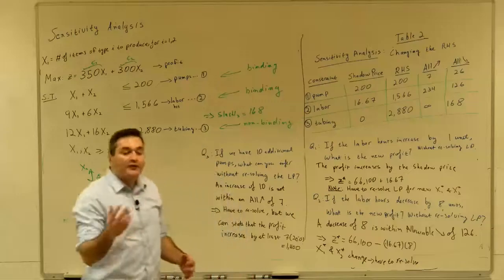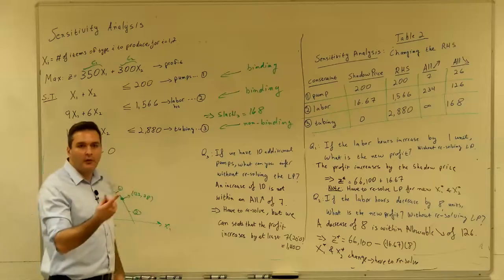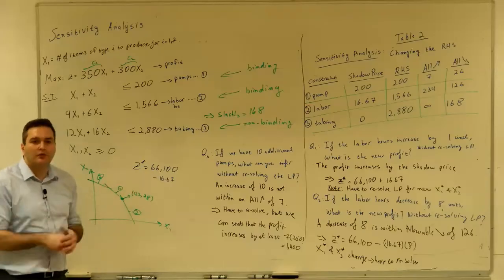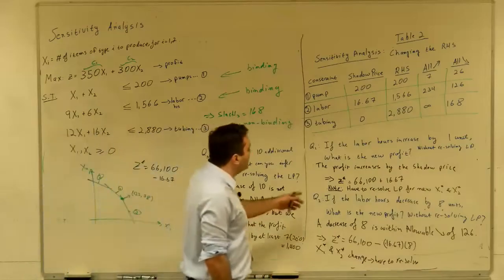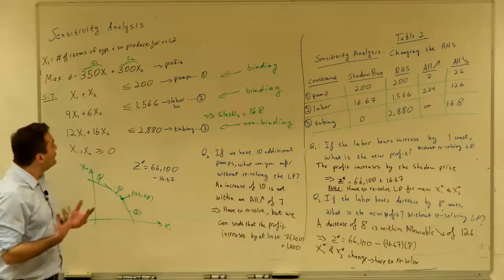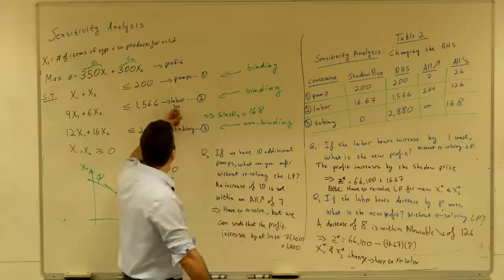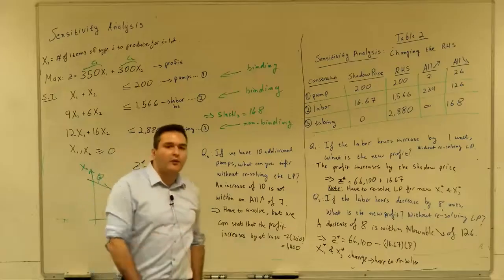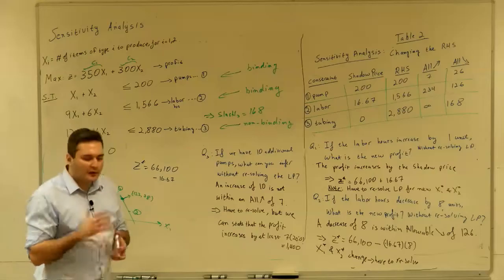Sensitivity Analysis s3